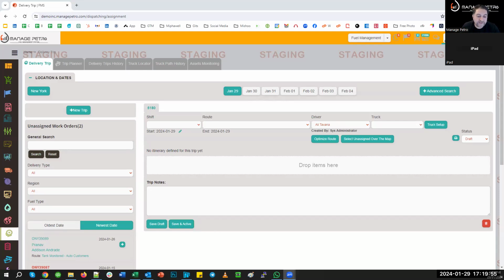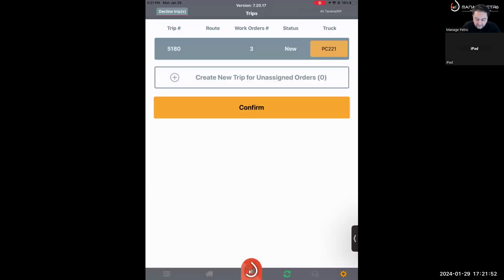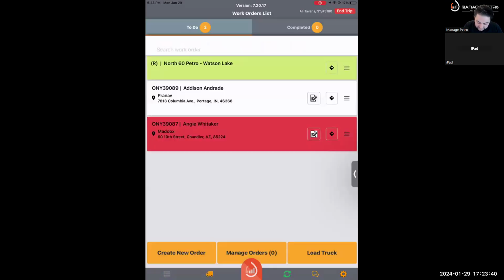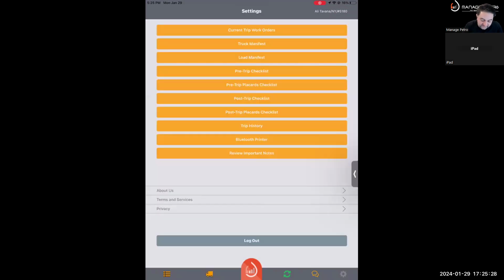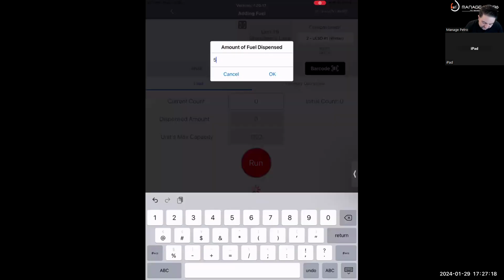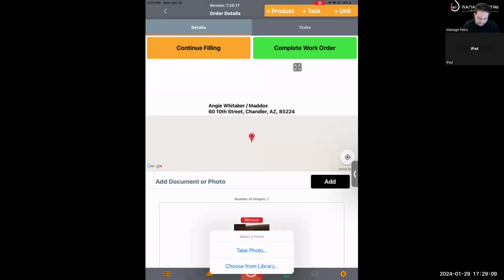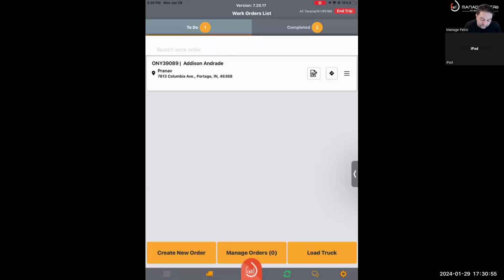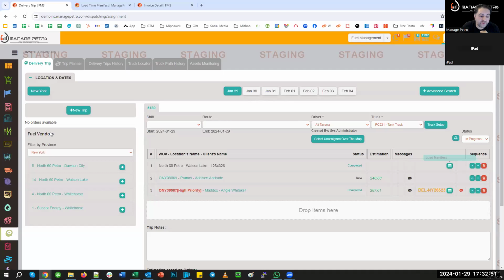Mobile app demo for a prospect!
We recorded this short video for a prospect to show them how our Dispatching and Mobile app works.

Watch thew video, and let us know if you believe our solution can help your comcpany.
You can join us for a full demo through : booking.managepetro.com

Regards,
Ali
Manage Petro ™ Training Videos ©®